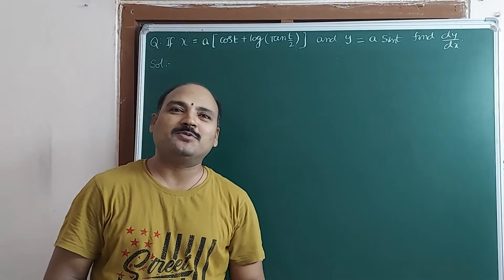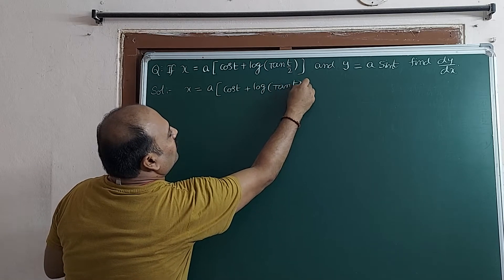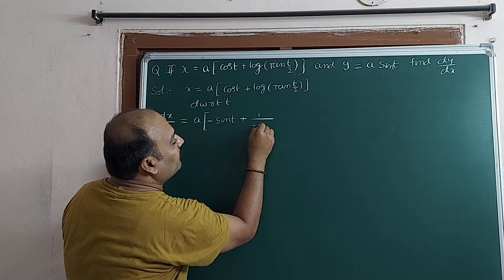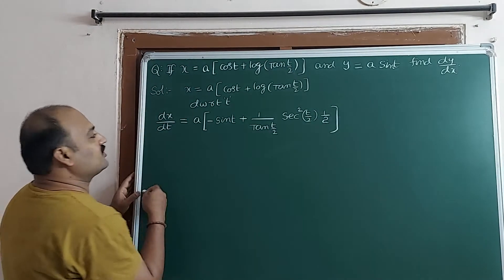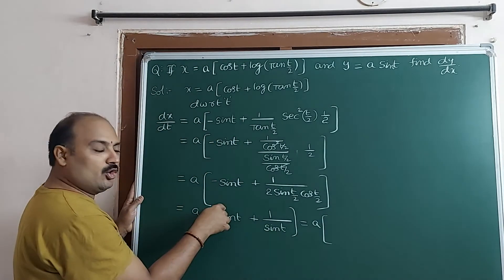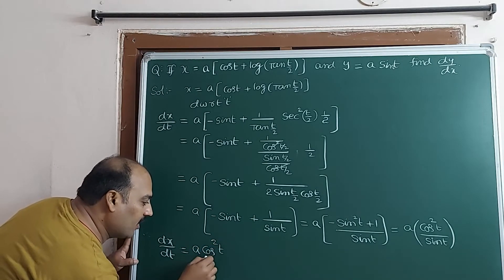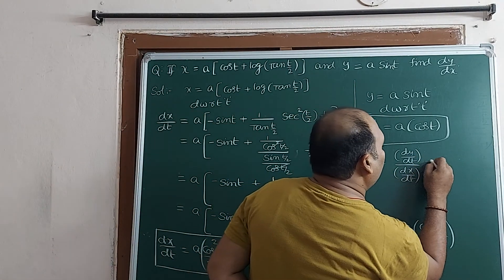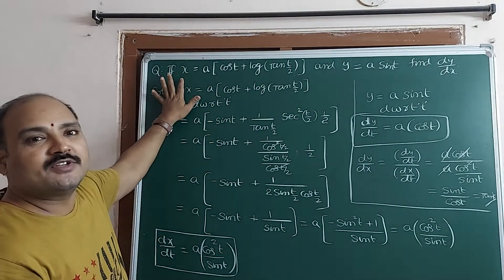Parametricdifferentiation Method Problems if x=a[cost+log(tant/2)], y=asint then Find dy/dxory’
Parametric Differentiation Method Problems if x=a[cost+log(tant/2)],y=a sint then Find dy/dx